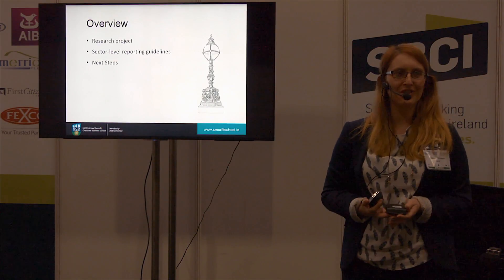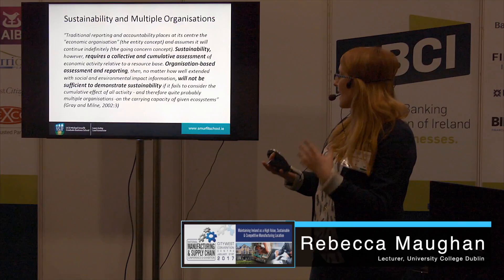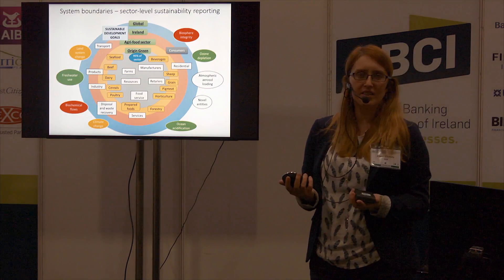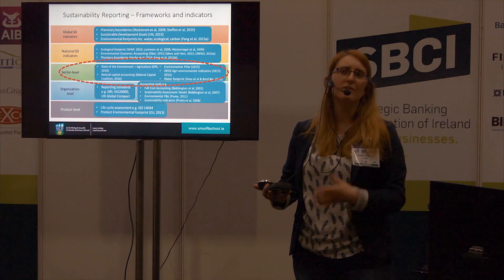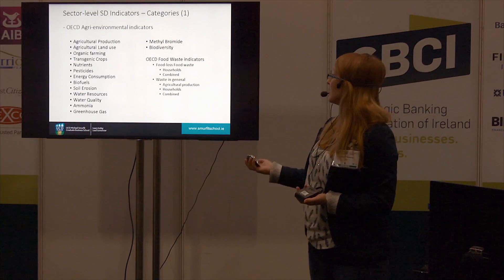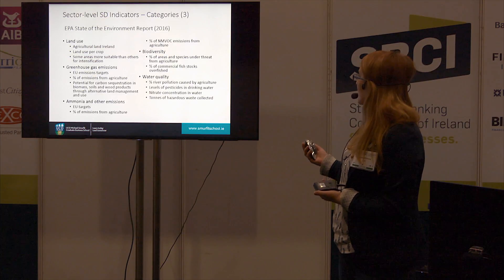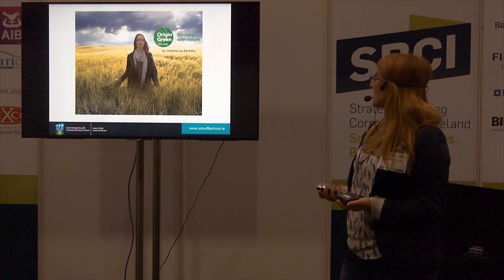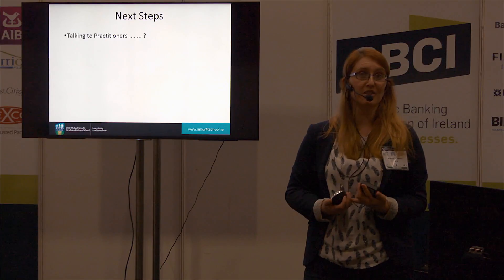Rebecca Maughan Lecturer, University College Dublin